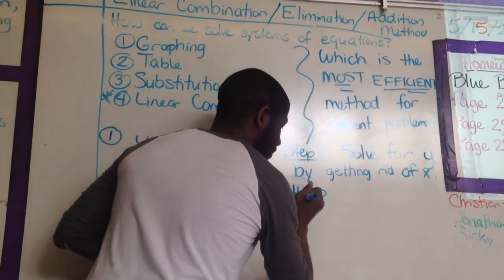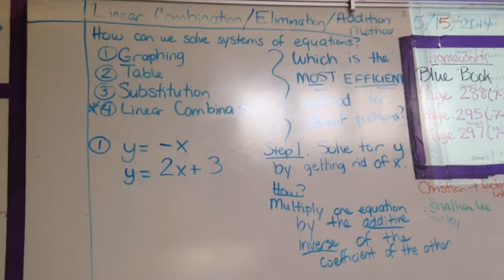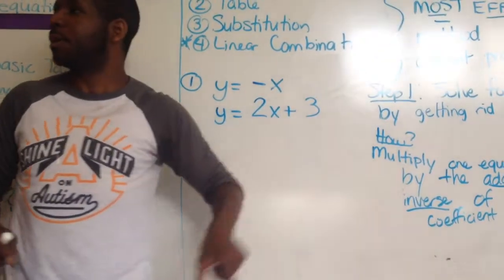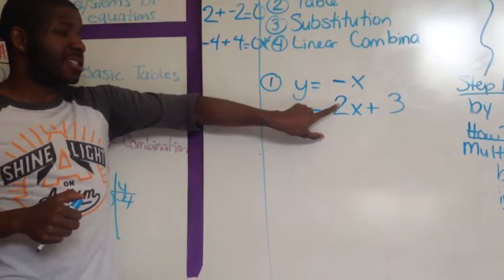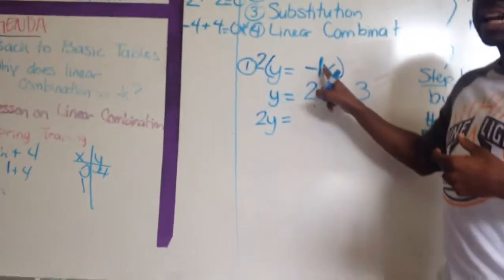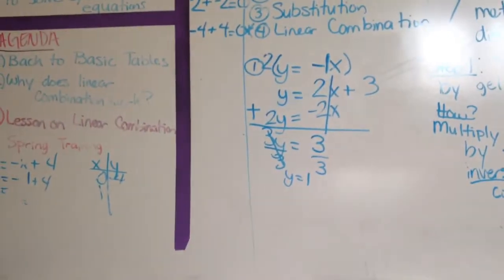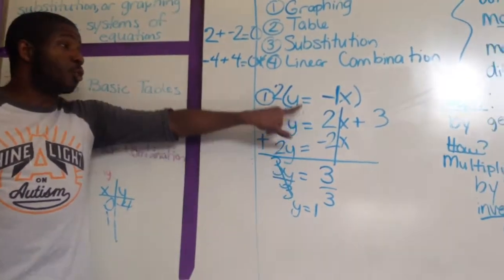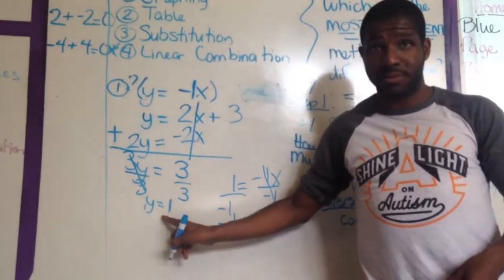May 15, 2014